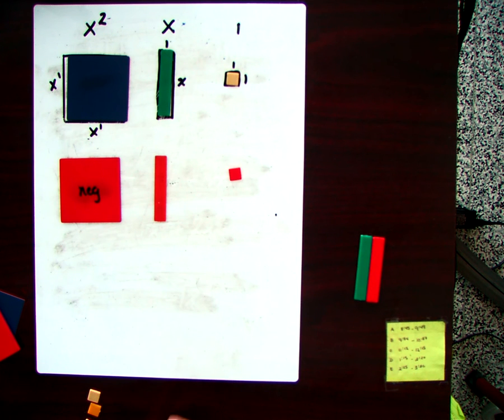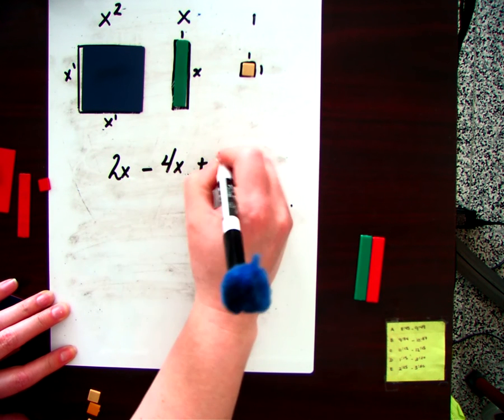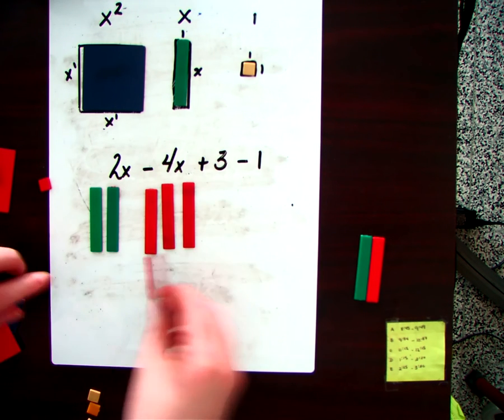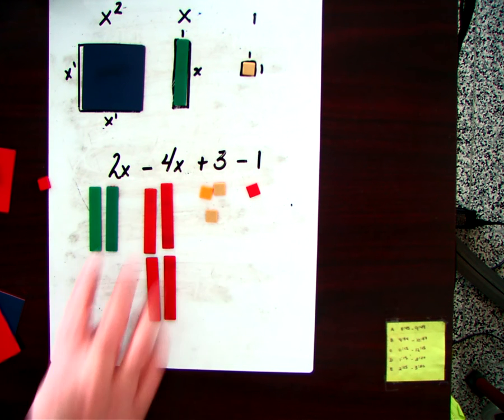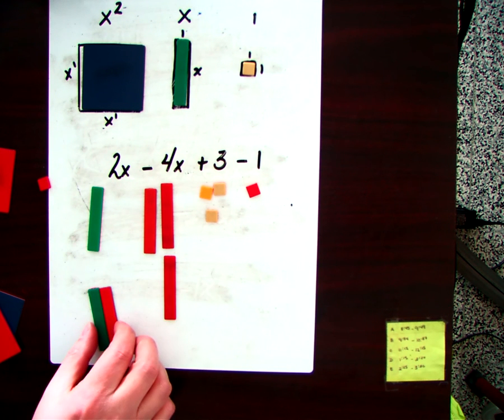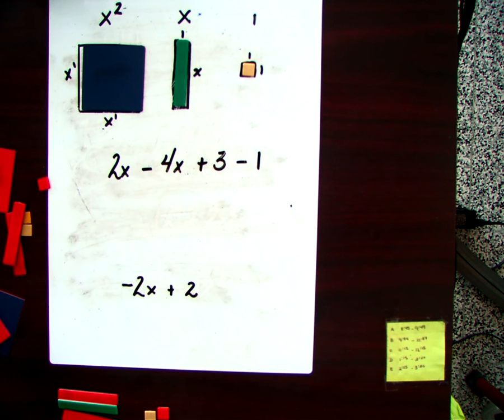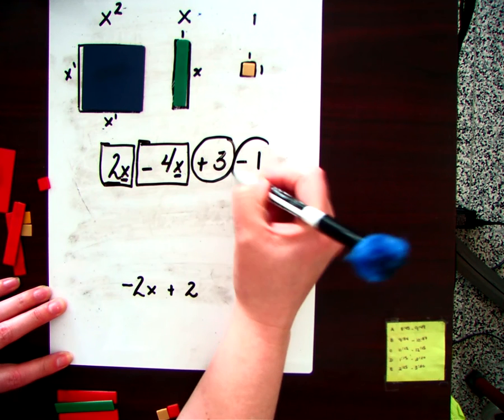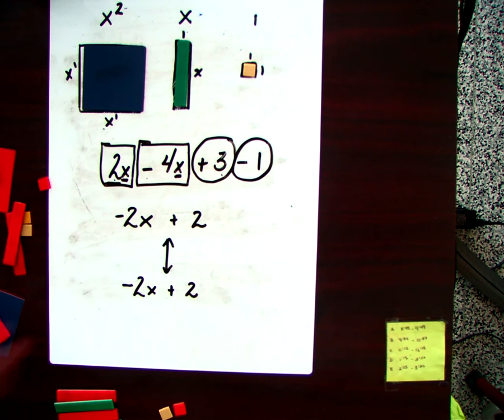2 Alegetiles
Using Alegtiles/shapes to represent combining like terms